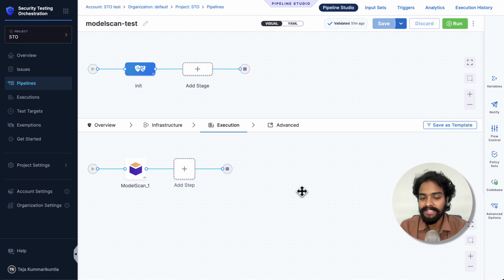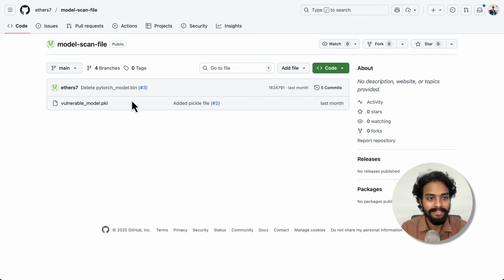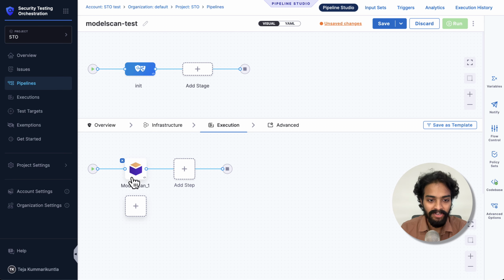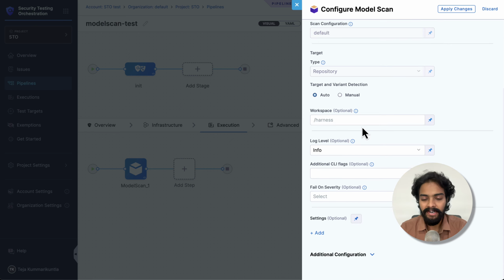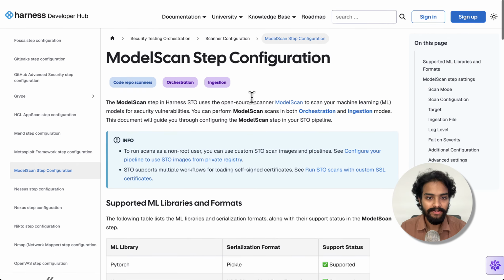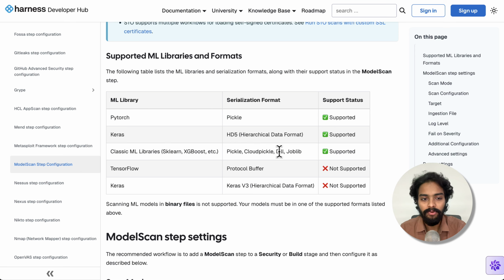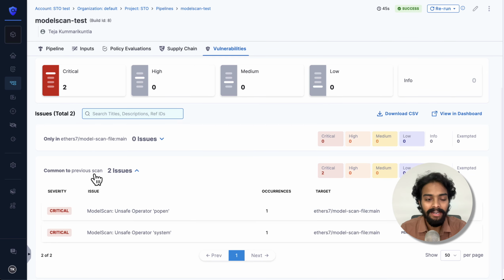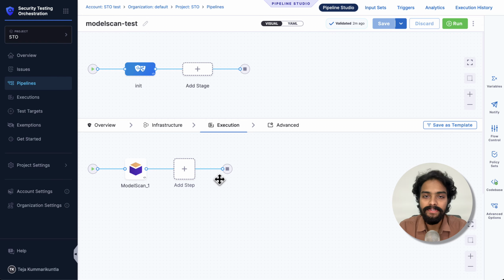Scan AI/ML Models using Harness STO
This video demonstrates how you can use ModelScan step in Harness STO to scan you AI/ML models

Presenter:
Teja Kummarikuntla